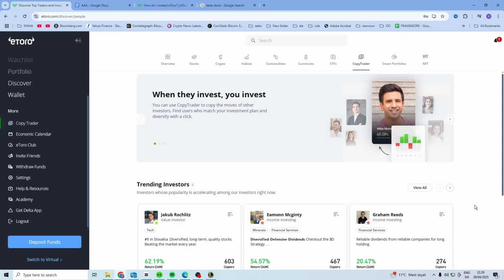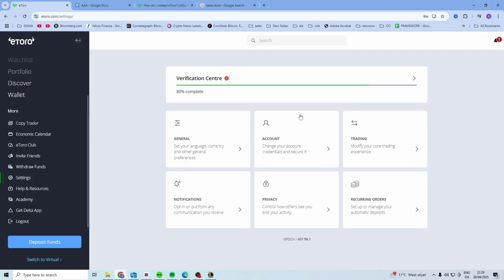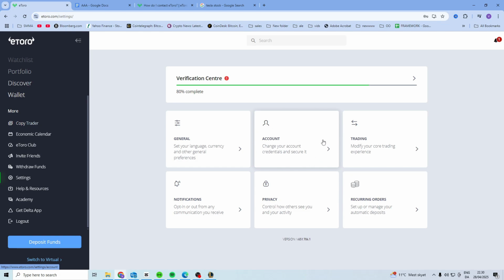How To Get eToro Tax Report - Full Guide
In this video I'll show you how to quick, easy and fast get tax report from eToro. The method is very simple and clearly described in the video. Follow all of the steps & see how to view and download your tax report in eToro!